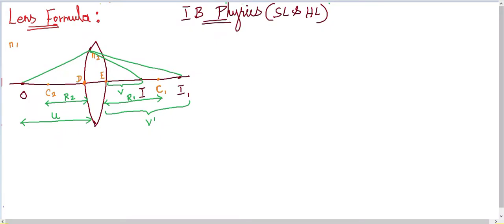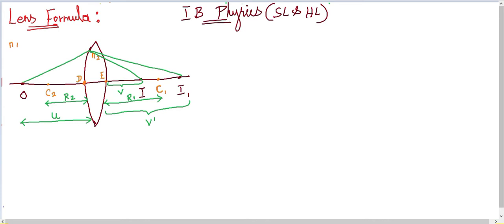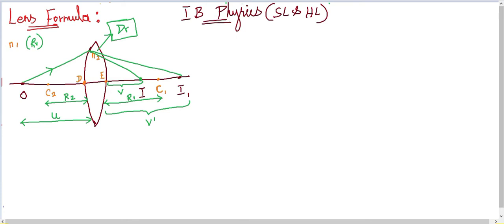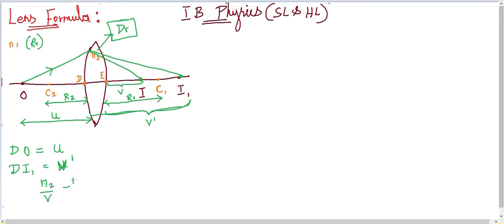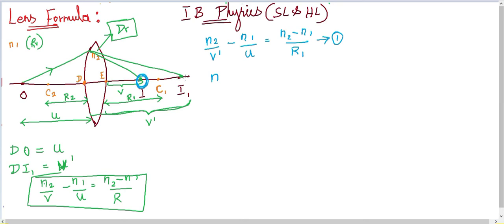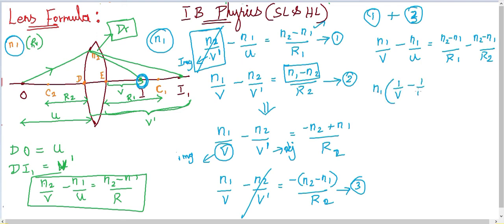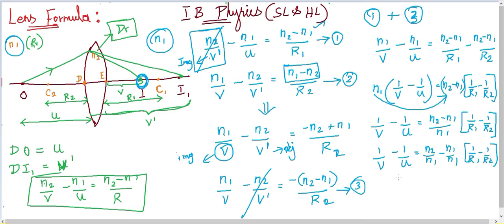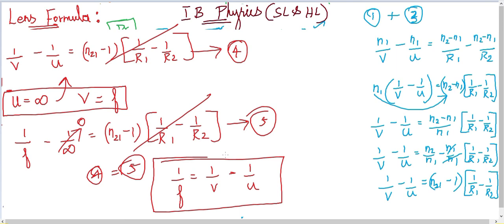IB Diploma Physics - Lens Formula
Derivation of Lens Formula.